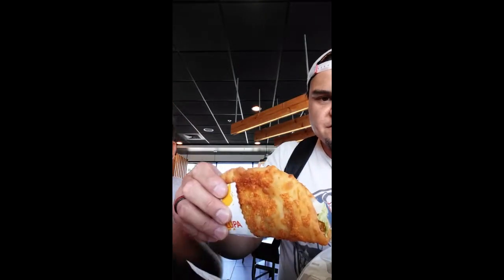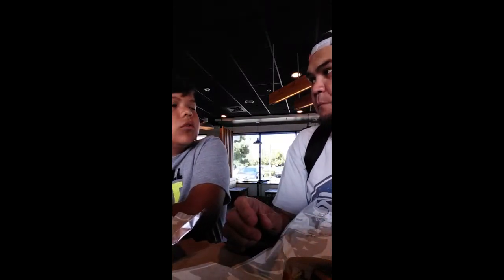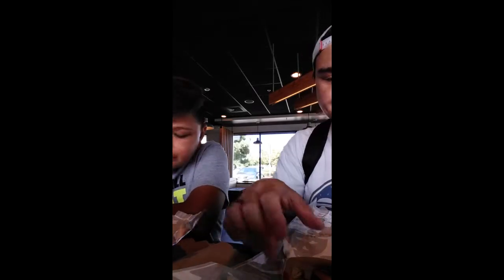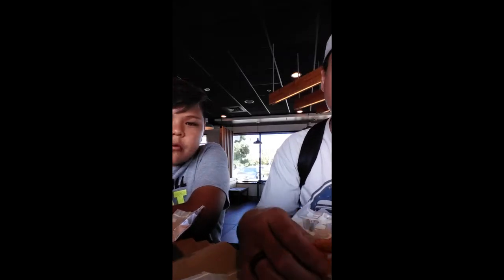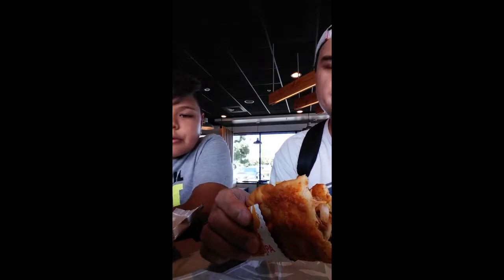Taco Bell Toasted Cheddar Chalupa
Vlad and I try Taco Bell's newest creation...get it before its gone, especially since Taco Bell gets rid of stuff after like, 10 minutes on the menu...